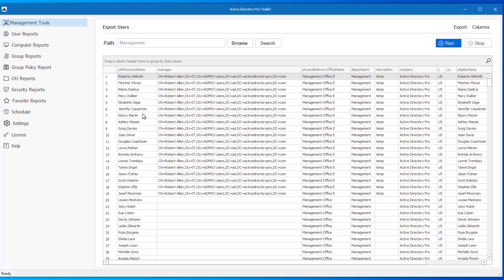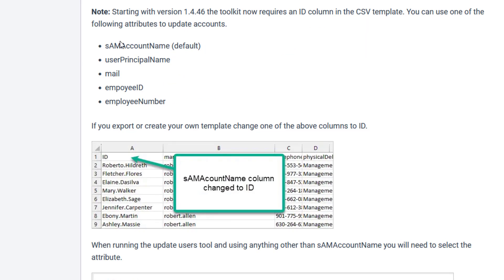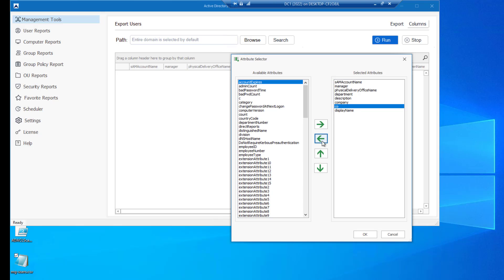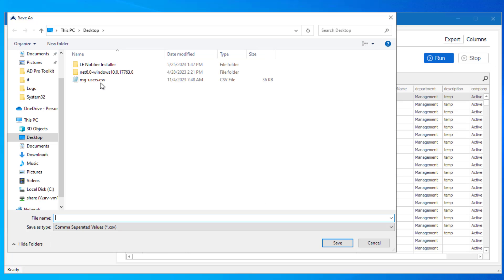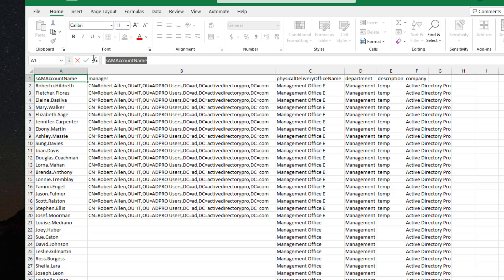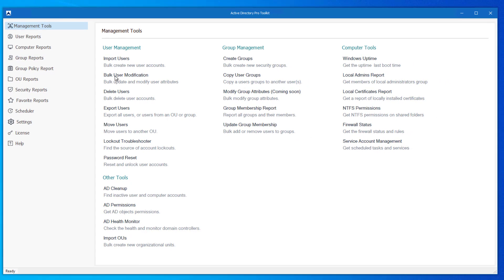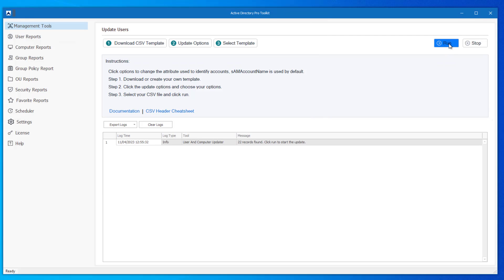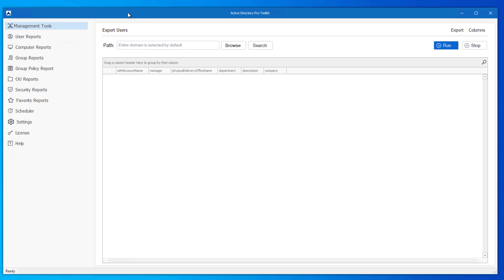Export and Update Users in Active Directory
How to export and update Active Directory Users using the AD Pro Toolkit.

Step 1. Run the export users tool to export users and attributes to a CSV.
Step 2. Modify the CSV template with the new user details.
Step 3. Run the Bulk User Modification tool to update the user accounts.

The exported CSV must include one of the following attributes:

sAMAccountName (default)
userPrincipalName
mail
empoyeeID
employeeNumber

You will then change one of the above columns to ID. This will be used so the bulk updater tool knows how to identify the accounts to update.